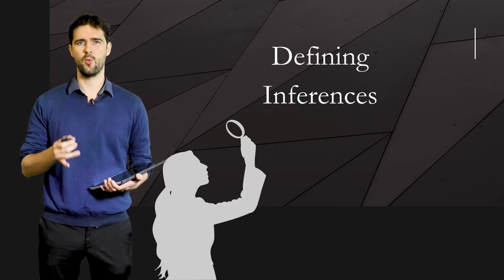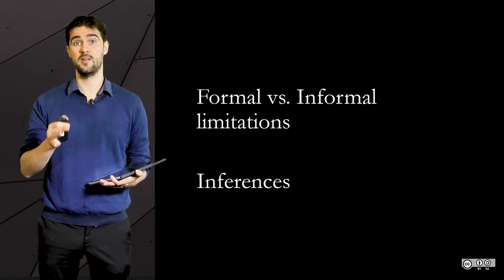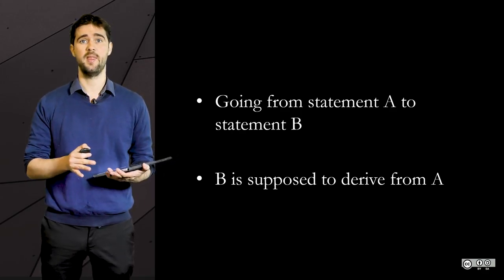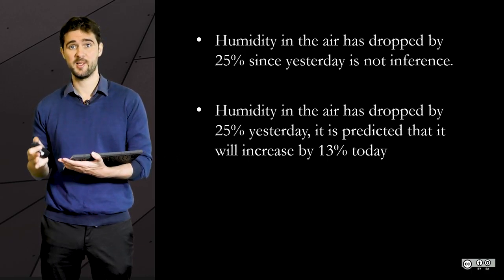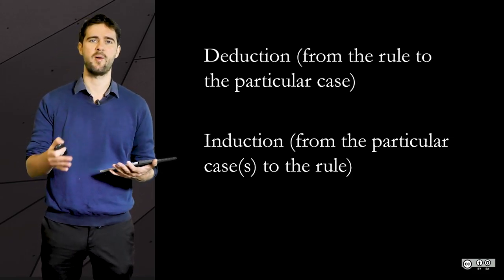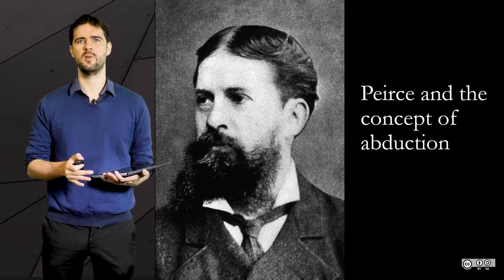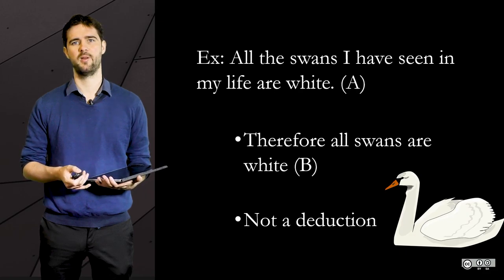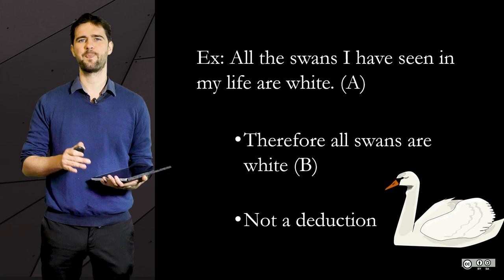1.7. Defining inferences